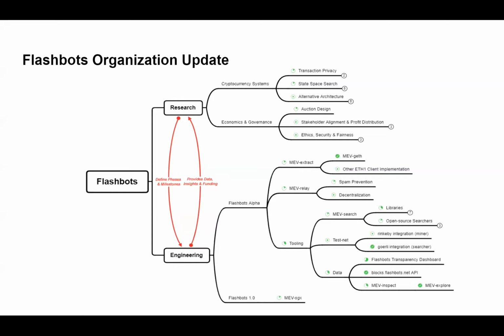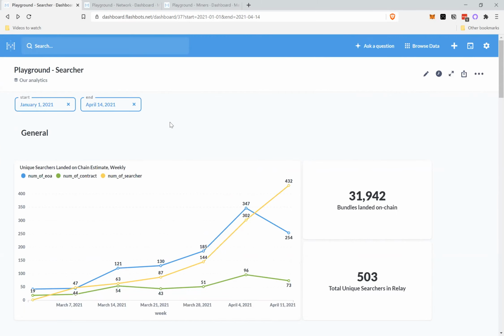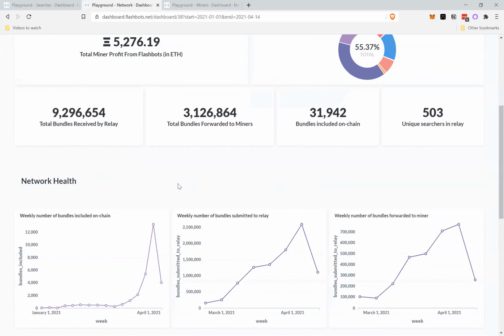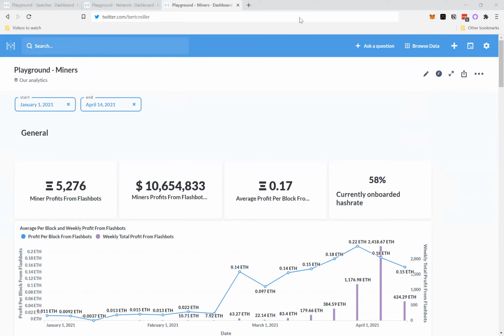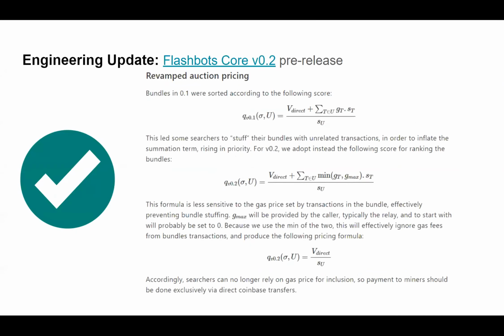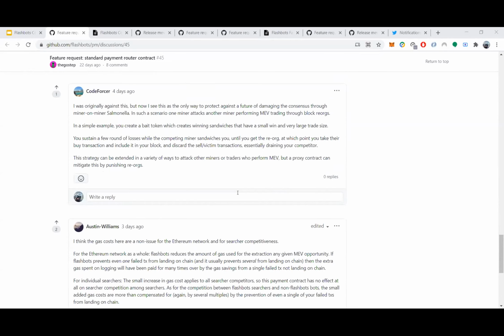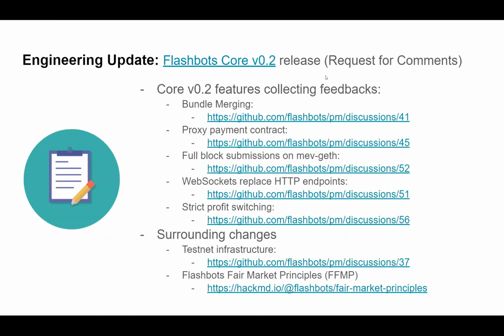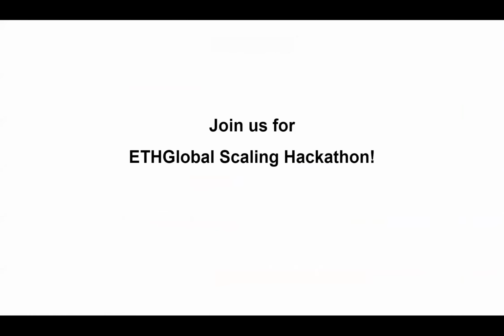Flashbots Community Call #2: Update & Flashbots Dashboard Preview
Time: 9am PT / noon ET / 3pm UTC on Apr 15, 2021